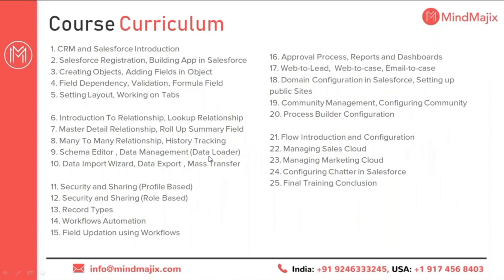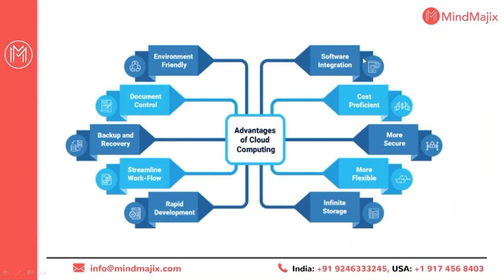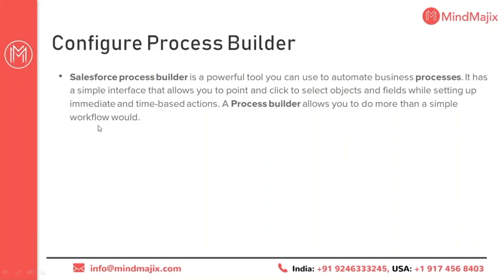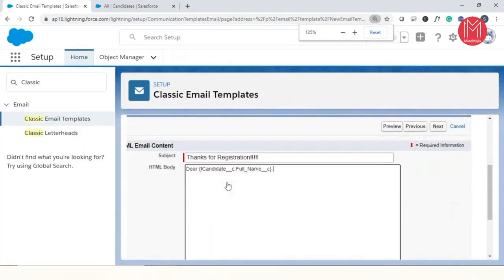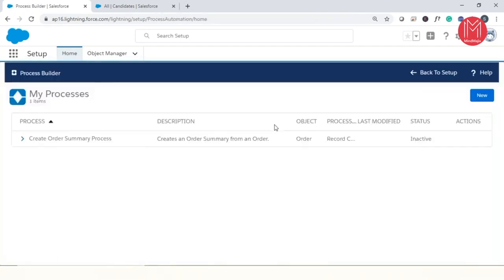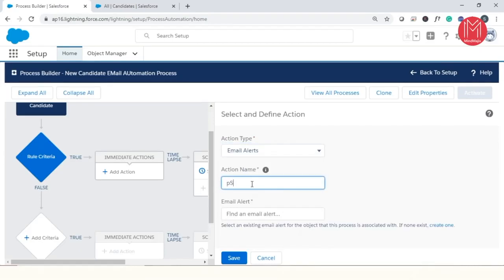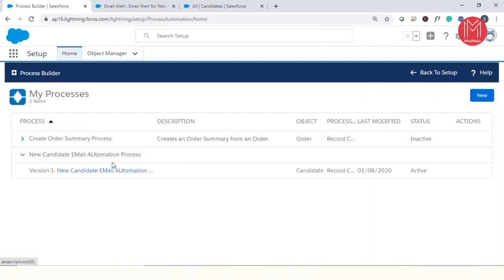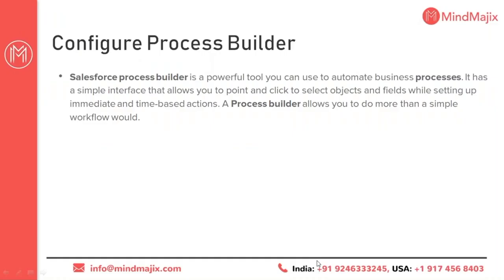Salesforce Admin Training | Salesforce Admin Online Certification Course | Salesforce Admin Demo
This Mindmajix video on Salesforce Admin Training will provide you with in-depth knowledge of the functionality of Salesforce to implement, configure, and manage the Sales, Service, and Collaboration Clouds. Our course is a combination of hands-on lectures and exercises, that helps the trainee to explore all the advanced features of administration through practical training.

Topics covered in this Salesforce Admin Course Video

0:01:07 Salesforce Admin Course Curriculum
0:03:14 Today's Agenda
0:03:45 Cloud computing
0:08:12 CRM
0:11:45 Salesforce
0:15:29 Salesforce Admin Architecture
0:17:28 Salesforce CRM benefits
0:18:53 Configure process builder
0:33:05 Jobs will be created in the salesforce ecosystem by 2022
0:34:32 Salesforce Admin Certification Available
0:34:53 Project we will demonstrate
0:36:21 Additional Course Resources
0:36:46 Demo questionnaire

Skills Covered:

✅ Salesforce Basics and its Tools
✅ Salesforce Cloud and Force.com platform
✅ Sales and Customer support fundamentals
✅ Application customization, Data Validation, and Debugging
✅ Design portals, Dashboards, and Report preparation

KeyFeatures :

👉 24/7 Support
👉 Real-life Projects
👉 Get Certified